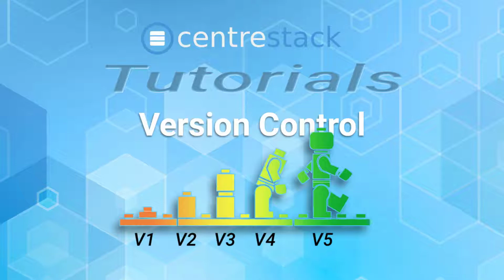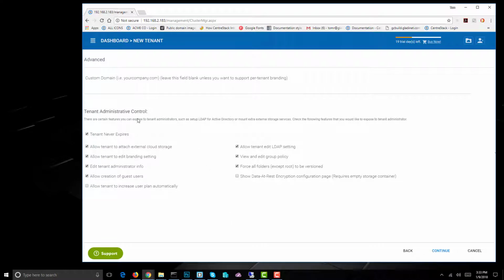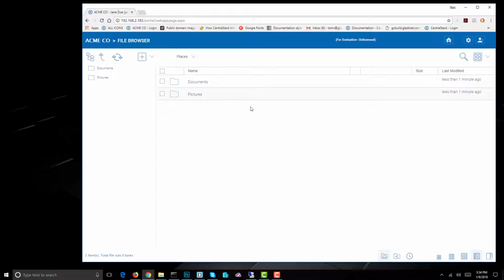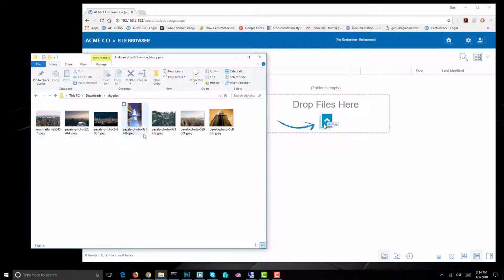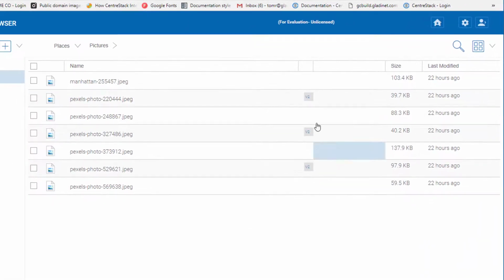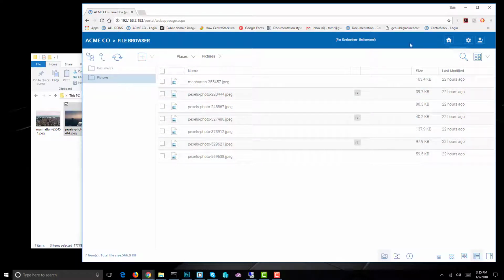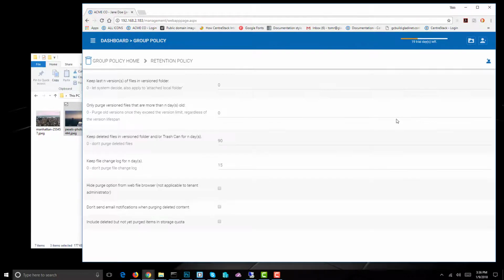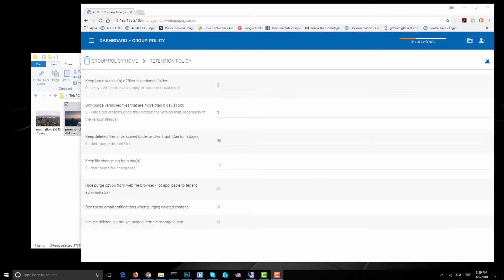CentreStack Version Control in Build 9.1...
In this video you can see how easy it is to implement version control in all of your Tenant's folders and all of your Tenant's User's folders with zero clicks! Yes zero, because that setting is on by default. You can also control how many versions will be kept and how many days those version will be retained. This excellent feature is so easy to use, it's like... super easy. Check out this tutorial to find out more. Did I mention that it was easy?